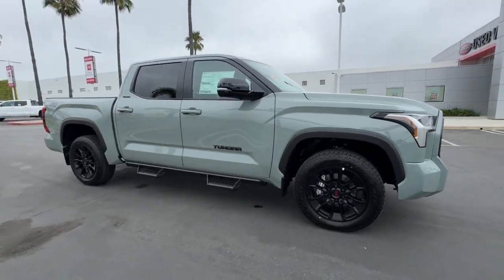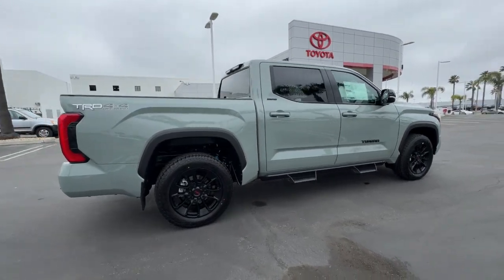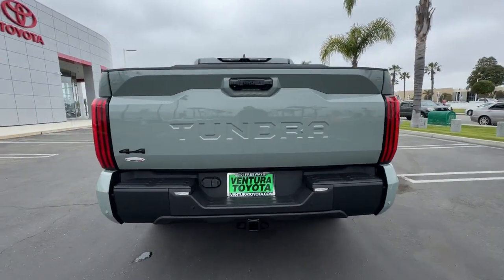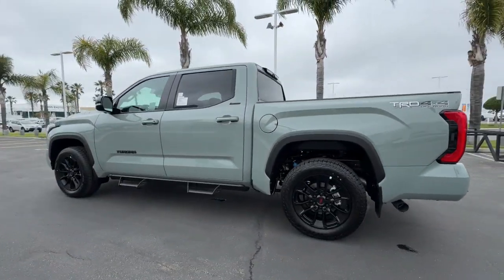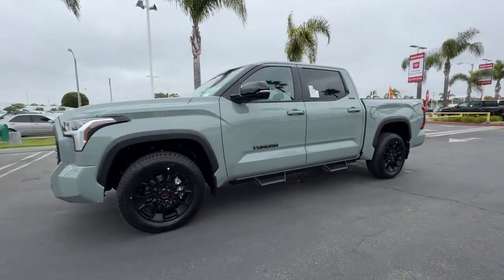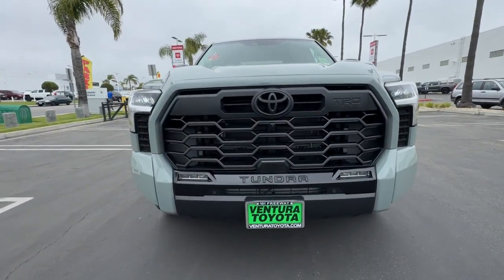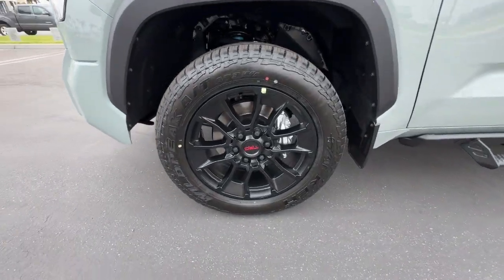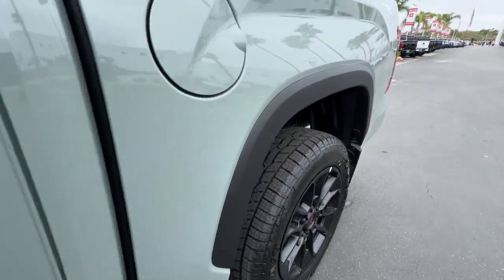2024 Toyota Tundra Ventura, Oxnard, Simi Valley, Thousand Oaks, Northridge, CA 61277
Lunar Rock New 2024 Toyota Tundra Limited CrewMax 5.5 Bed available in Ventura, California at Ventura Toyota. Servicing the Oxnard, Simi Valley, Thousand Oaks, Northridge, CA area.
2024 Toyota Tundra Limited CrewMax 5.5 Bed - Stock#: 61277

Ventura Toyota
6360 Auto Center Drive

Heated/Cooled Seats Nav System Onboard Communications System iPod/MP3 Input. Limited trim Lunar Rock exterior and BLACK interior READ MORE!br /br /KEY FEATURES INCLUDEbr /Navigation 4x4 Heated Driver Seat Cooled Driver Seat Turbocharged Satellite Radio iPod/MP3 Input Onboard Communications System Trailer Hitch Remote Engine Start Dual Zone A/C WiFi Hotspot Cross-Traffic Alert Apple CarPlay Lane Keeping Assist. MP3 Player Keyless Entry Privacy Glass Child Safety Locks Steering Wheel Controls. br /br /OPTION PACKAGESbr /TRD OFF-ROAD PACKAGE Wheels: 20 Black Alloy Front & Rear Mud Guards Multi-Terrain Back Monitor PREDATOR DROP STEP (TMS) JBL PREMIUM AUDIO 12 speakers subwoofer and amplifier HEATED LEATHER STEERING WHEEL. Toyota Limited with Lunar Rock exterior and BLACK interior features a V6 Cylinder Engine with 389 HP at 5200 RPM*. br /br /Horsepower calculations based on trim engine configuration. Please confirm the accuracy of the included equipment by calling us prior to purchase. br /
TRD OFF-ROAD PACKAGE -inc: Wheels: 20 Black Alloy, Front & Rear Mud Guards, Multi-Terrain Back Monitor EJ-0,R6,WS